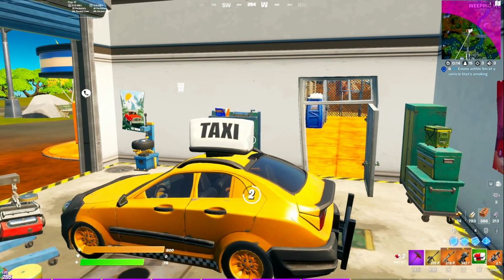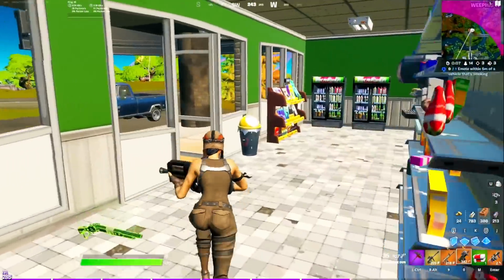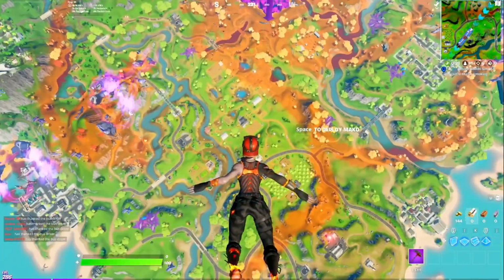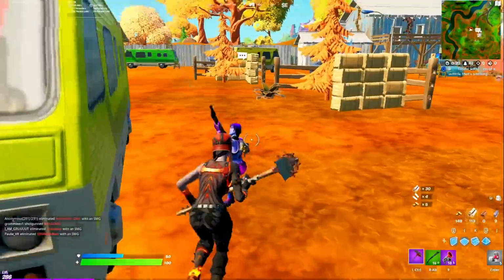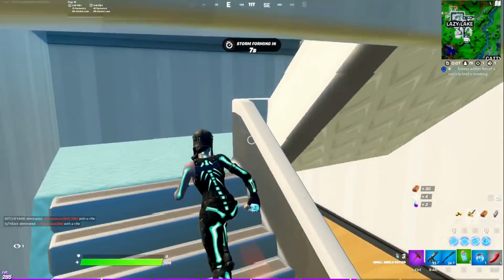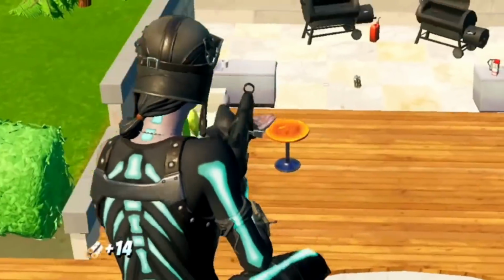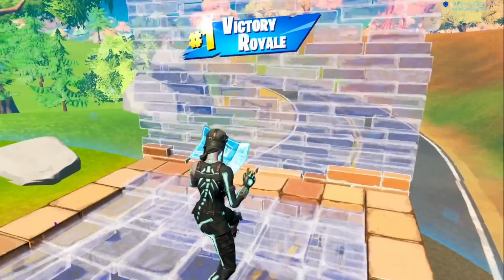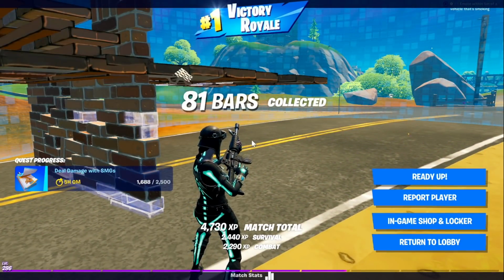The *RANDOM* RENEGADE RAIDER Challenge in Fortnite!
➤ Support A Creator Code: Mau